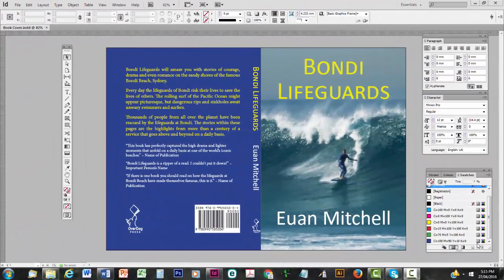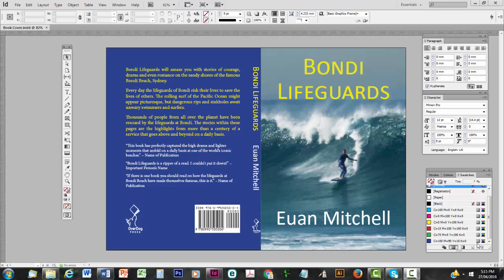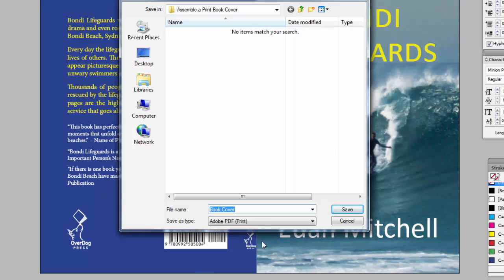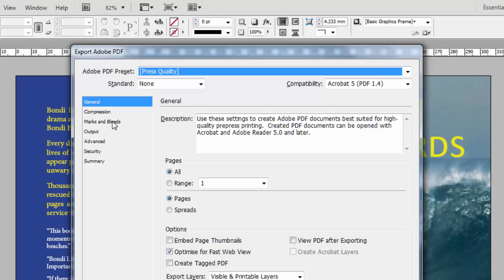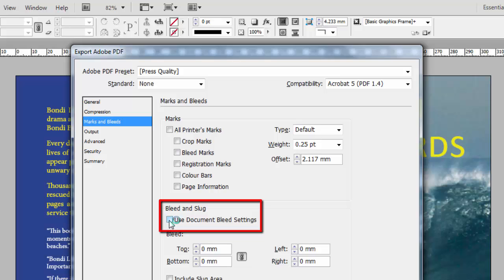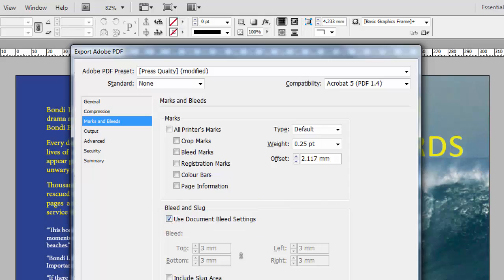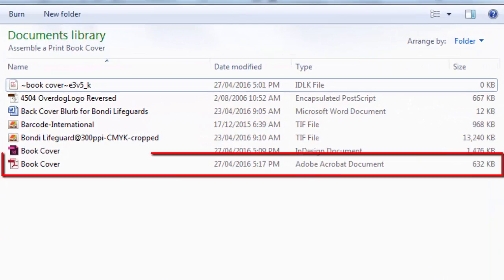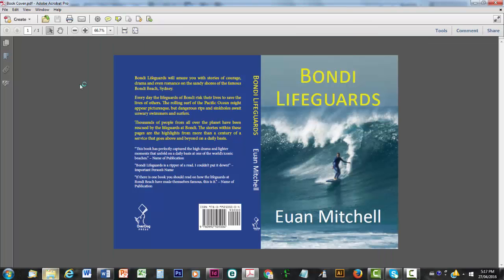Make a Print Book Cover - PART 5: Make a Press Quality PDF, Adobe InDesign CS6 & Acrobat Pro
This is the fifth video in a 5-part series that shows you how to make a print book cover using InDesign CS6.